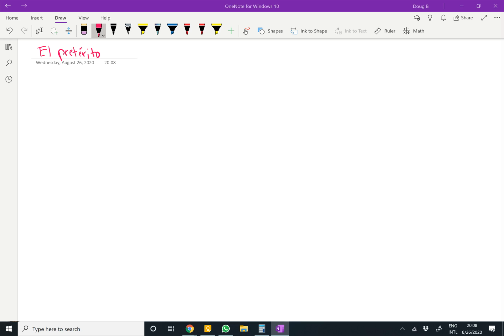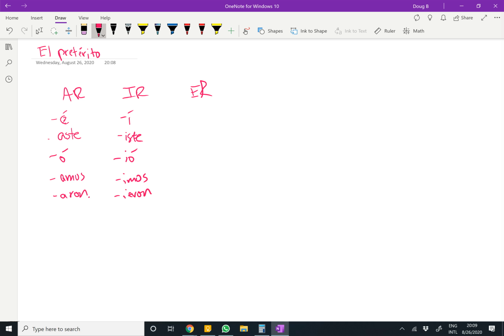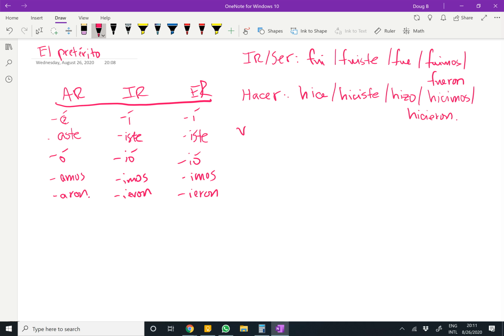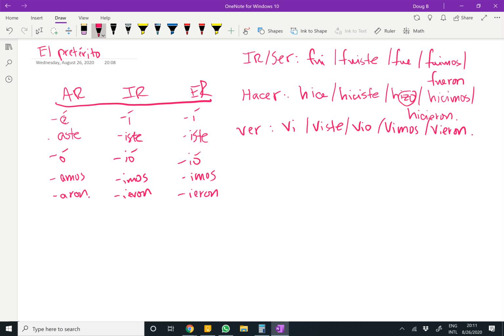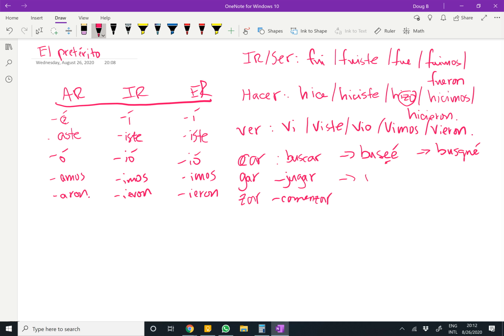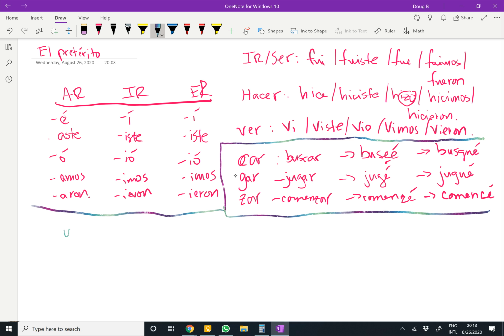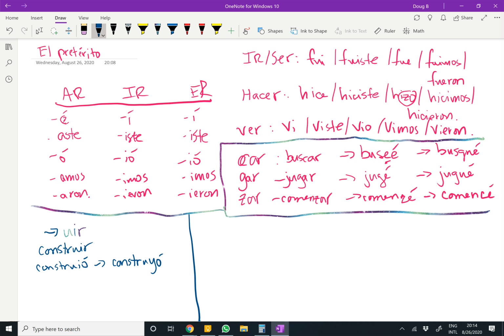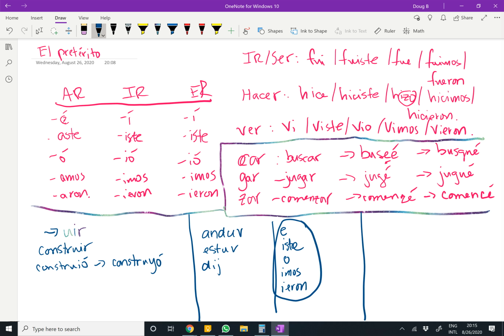Spanish Pretérito in 8 minutes